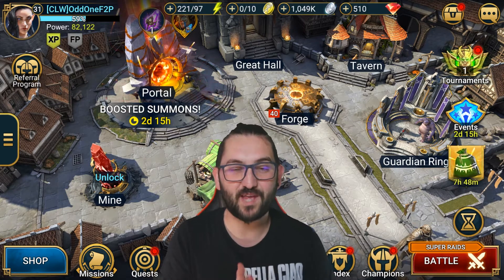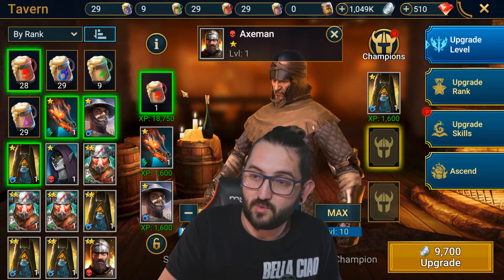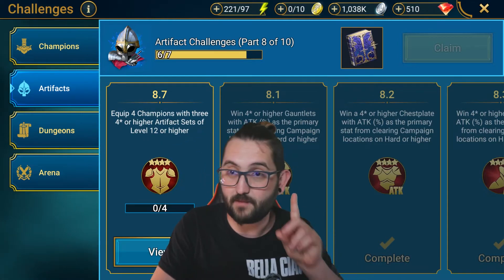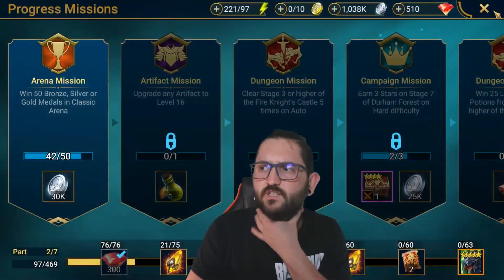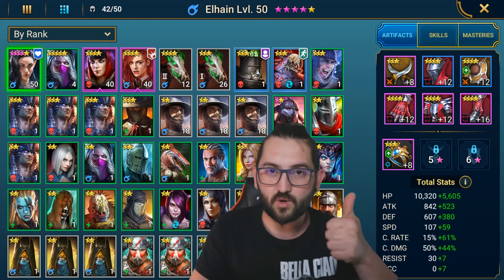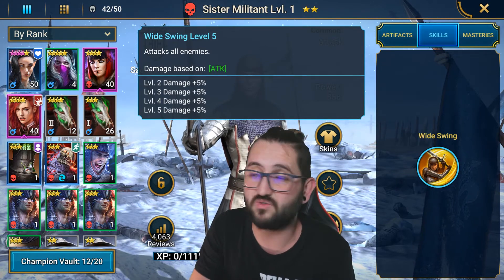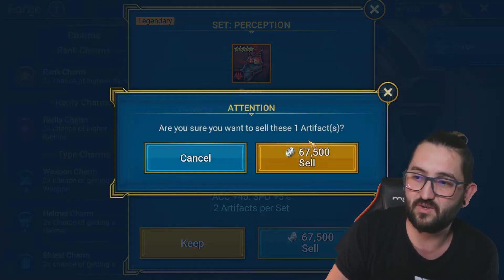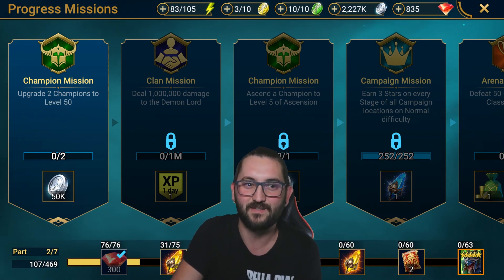⛔ Gear, Traps & Priorities Early Game ⛔🔸 Episode 3 🔸 F2P Road2UNM 2022 | RAID SHADOW LEGENDS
I realized there is SO MUCH information to share and there are so many traps that Plarium has set in the missions and challenges as well as lots of important things that people need to focus on that they wouldn't know unless they watched content creators like myself so this is another one of those videos with lots of info, hope it's helpful.

Twitch streaming during the week:
Tuesdays 12PM GMT+2/5AM EST
Wednesdays  9PM GMT+2/3PM EST
Thursdays 3PM GMT+2/8AM EST
Fridays 11PM GMT+2/4PM EST.